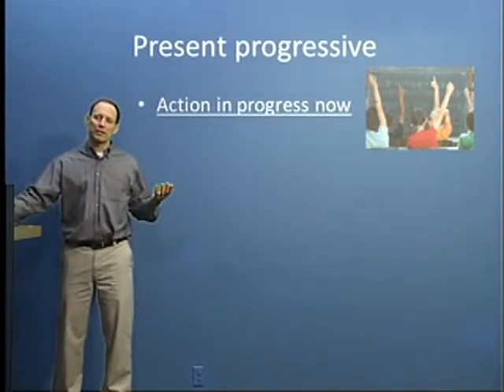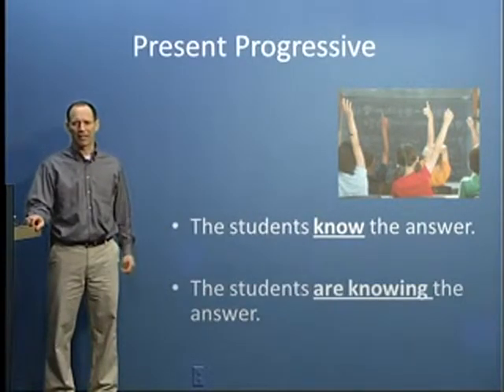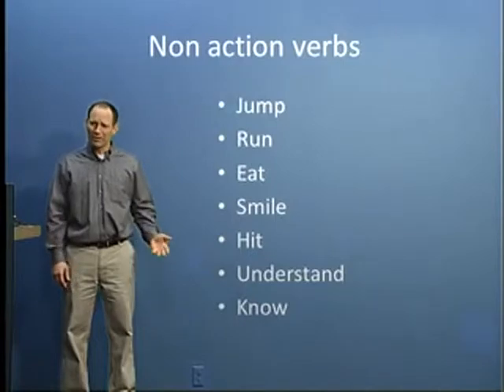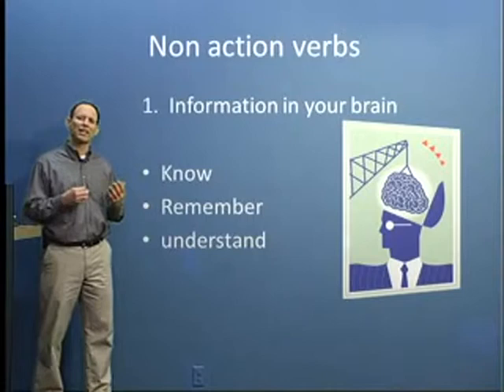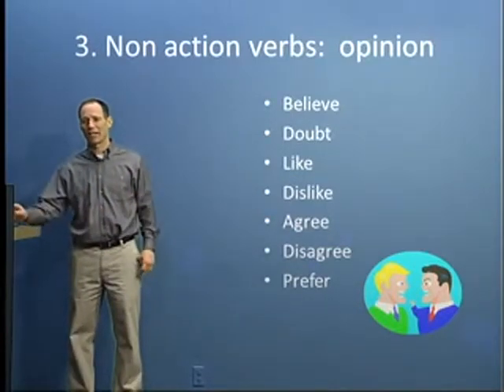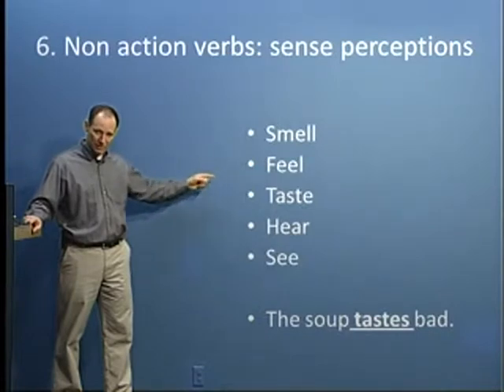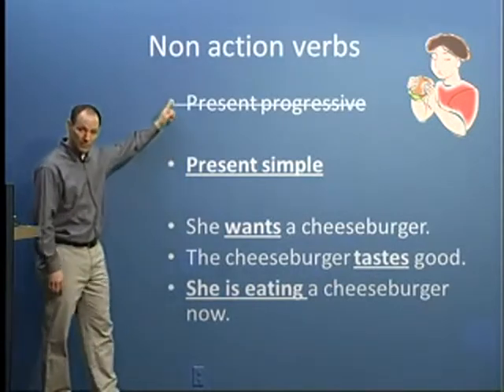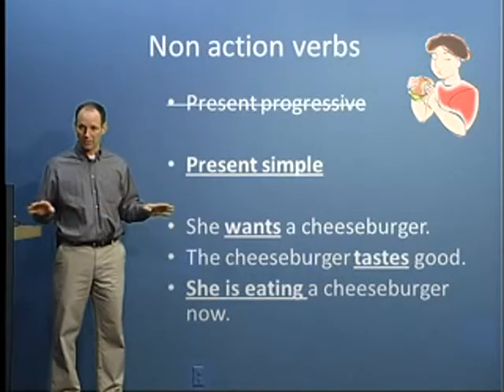non action verbs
this video explains how you can use non action verbs